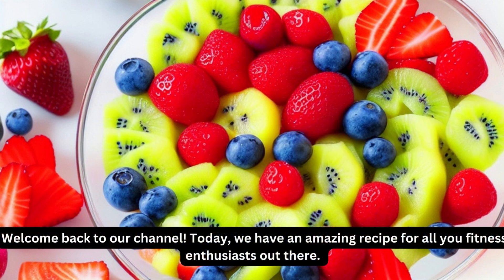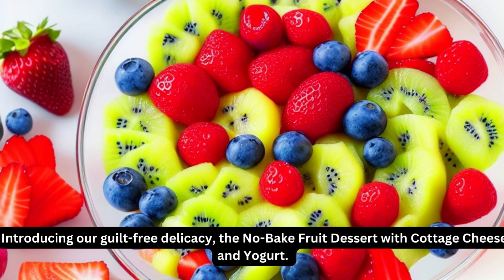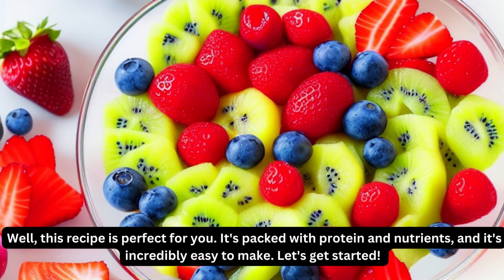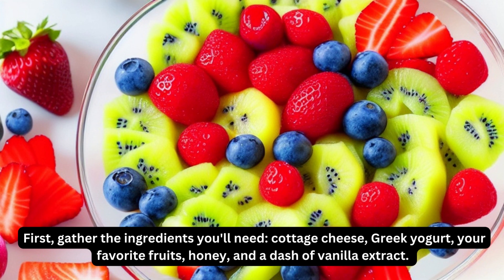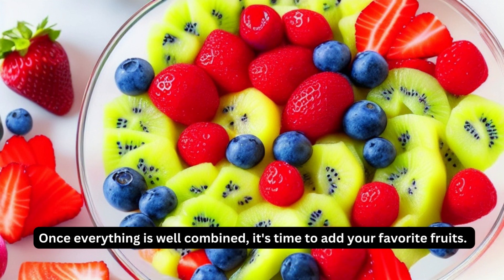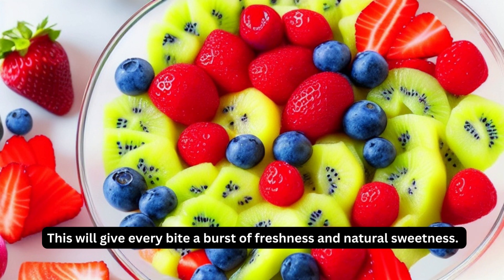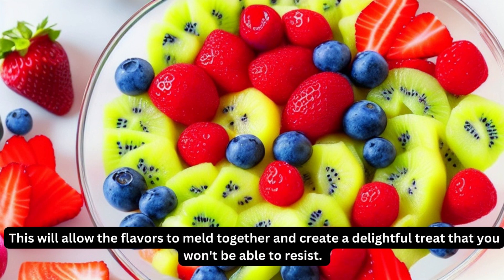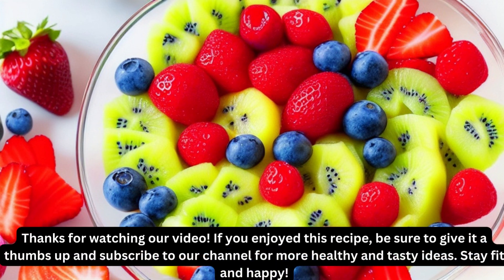The Only No-Bake Dessert You Need This Summer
In this video, we are excited to share a guilt-free delicacy that will satisfy your sweet tooth without any baking involved. Introducing our delightful no-bake fruit dessert made from creamy cottage cheese and refreshing yogurt.
Our fitness dessert is not only delicious but also a healthier alternative to traditional sweets. Packed with the goodness of fresh fruits, protein-rich cottage cheese, and calcium-packed yogurt, this dessert is a perfect treat for those looking to enjoy something tasty while maintaining their fitness goals.
Join us in making this mouthwatering no-bake fruit dessert with cottage cheese and yogurt.
Indulge in guilt-free delights as we discover new ways to make healthy choices taste incredible.

 Here's a recipe for a guilt-free no-bake fruit dessert with cottage cheese and yogurt:

Ingredients:
- 1 cup of low-fat cottage cheese
- 1 cup of plain Greek yogurt
- 1 tablespoon of honey
- 1 teaspoon of vanilla extract
- 1 cup of mixed fresh fruit (such as strawberries, blueberries, and raspberries)
- 1/4 cup of chopped nuts (such as almonds or walnuts)

Instructions:
1. In a mixing bowl, combine the cottage cheese, Greek yogurt, honey, and vanilla extract. Mix well until smooth.
2. Wash and chop the fresh fruit into bite-sized pieces.
3. Add the mixed fresh fruit to the mixing bowl and gently fold it into the cottage cheese and yogurt mixture.
4. Divide the mixture into four serving bowls or glasses.
5. Sprinkle the chopped nuts on top of each serving.
6. Chill in the refrigerator for at least 30 minutes before serving.
Enjoy your guilt-free and delicious no-bake fruit dessert with cottage cheese and yogurt!